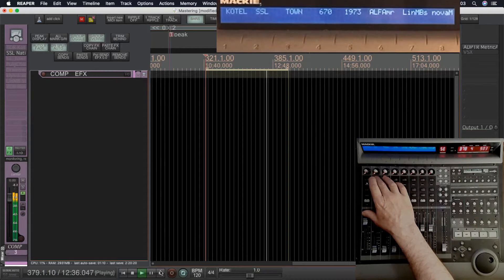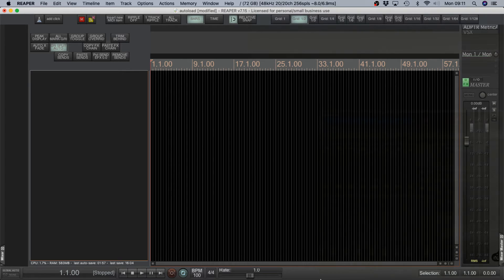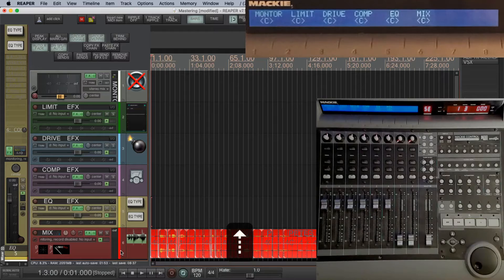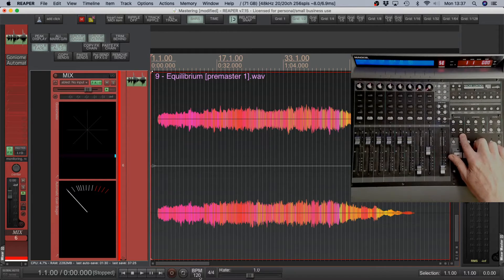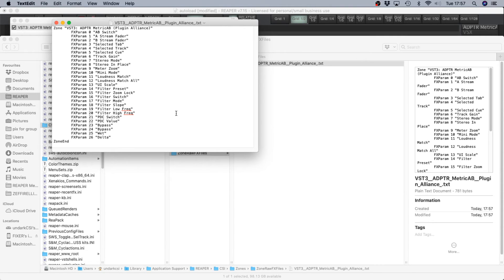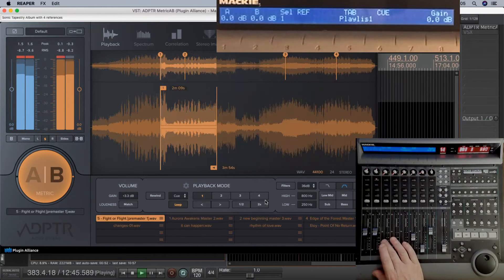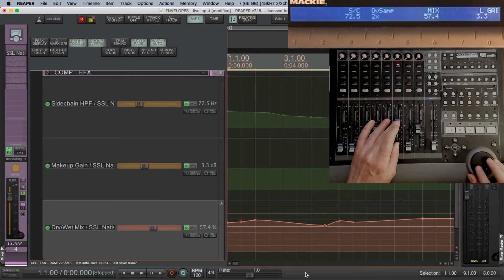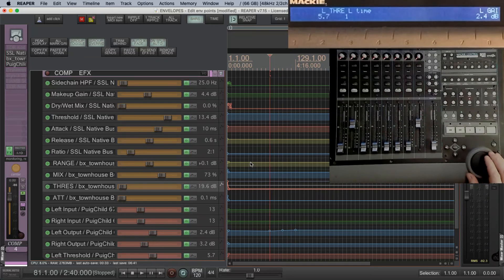Reaper 7 + CSI v3 2 3 INSTAL EXPLAIN +DEMO in action and tips for programming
CSI is soon to be released incorporated into reaper DAW.
Have a look at what you might do to use a controller like no other program can!!

00:00:00 Short demo using CSI
00:01:04 intro
00:01:19 download latest reaper/CSI
00:01:56 MIDI PREFERENCES
00:02:12 CSI PREFERENCES
00:02:59 explain keys and looking at basic function
00:03:11 AddTrack - show functions
00:03:23 pan
00:03:28 width
00:03:39 CTRL show "TRIM"
00:03:59 SHFT + rotarypush =  pan L C R
00:04:04 OPT + rotarypush = width - wide rev mono
00:04:50 HOLD+SELECT
00:05:05 What EFFECTS are needed + how can we route them?
0
0:05:45 Comparing EQ with CSI
00:06:11 Comparing compressors with CSI
00:06:25 Play with FX order using folders
00:07:02 MODIFIERS
00:07:24 FADE IN/shapes
00:08:11 Download my templates
00:08:41  raw file instruction in REAPER
00:08:52 Add fx to get raw files
00:09:16  How CSI works  - plugins and track change
00:11:41 How to create and edit ENVELOPES
00:11:43  Live Mode
00:12:29 Step Mode
00:13:31 EDIT ENVELOPES
00:15:33 mastering in use demo to end